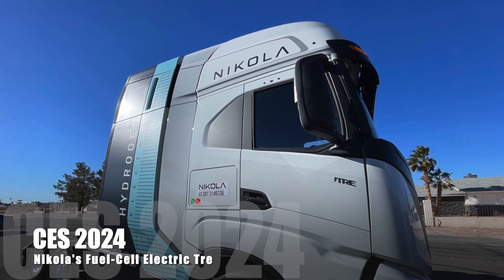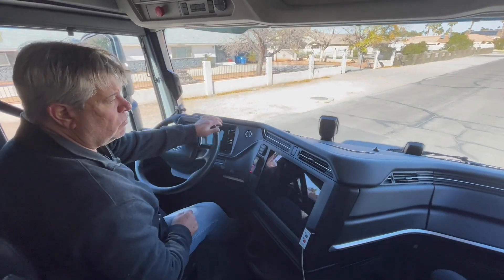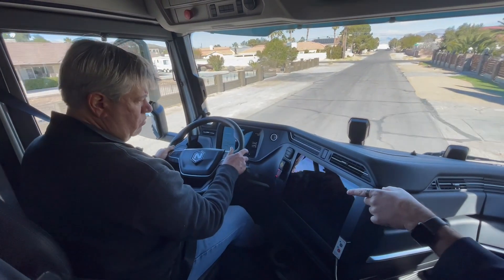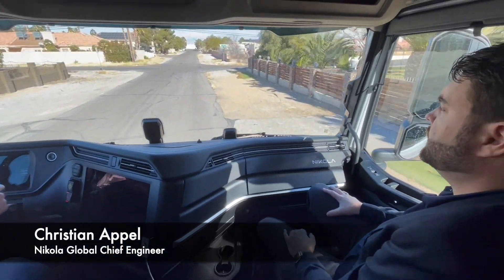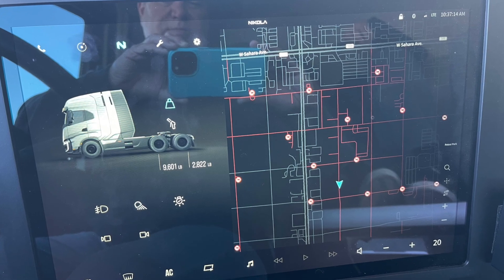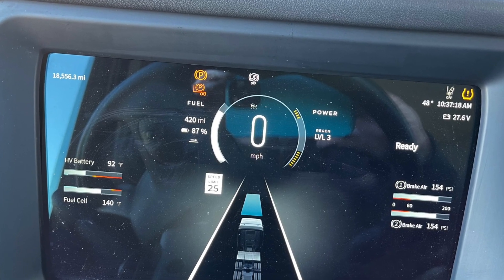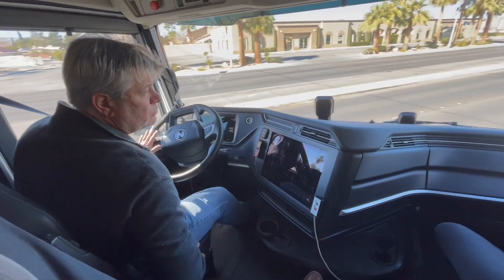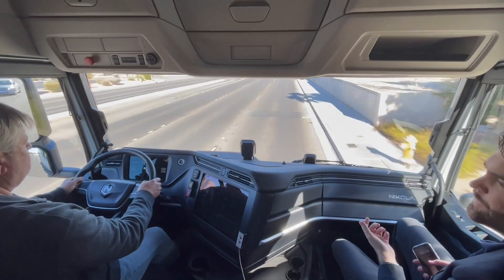Behind the Wheel: Nikola Fuel-Cell Electric Tre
HDT Executive Editor Jack Roberts got a quick spin behind the wheel of a Nikola fuel-cell electric Tre at CES 2024.